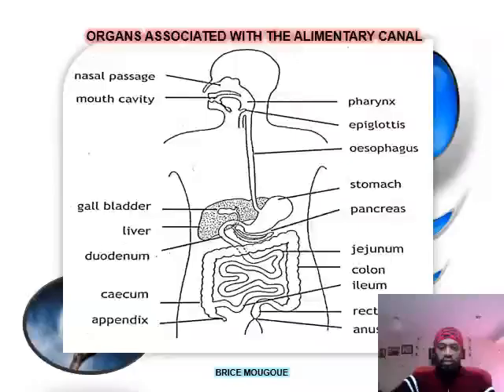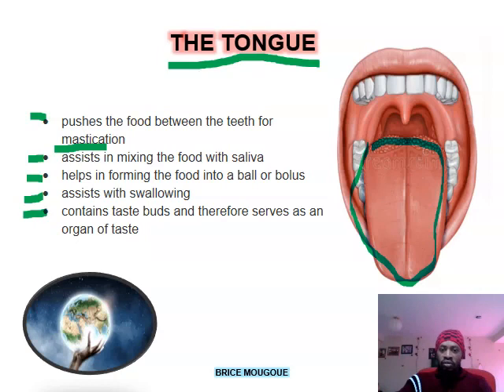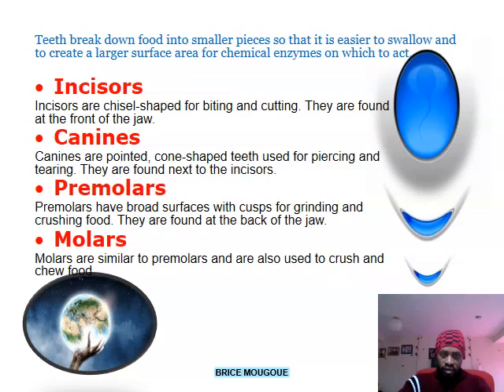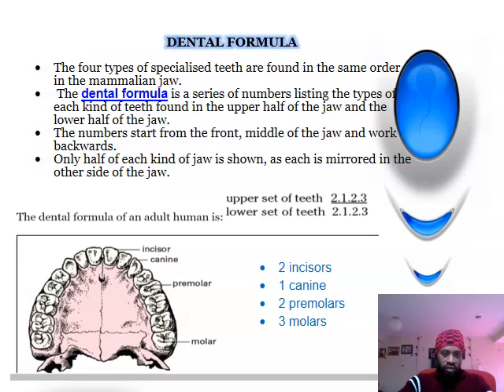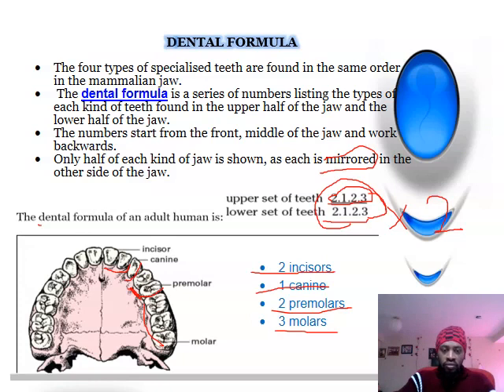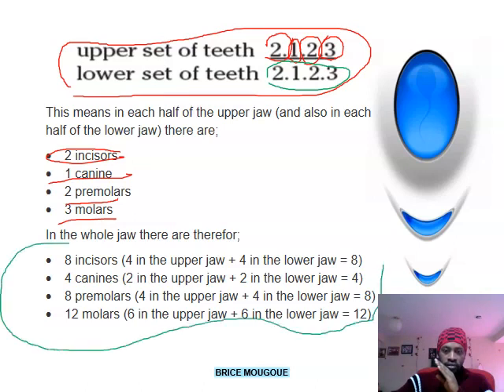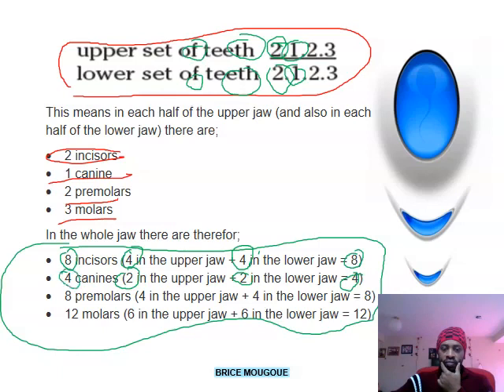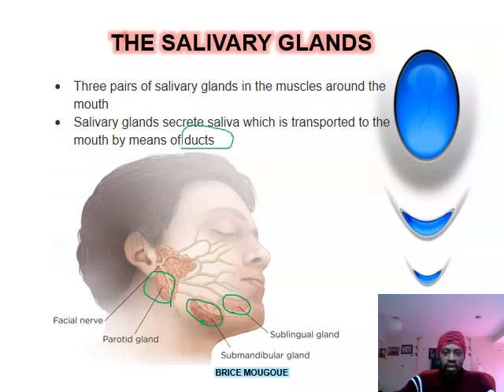Animal nutrition Part 2